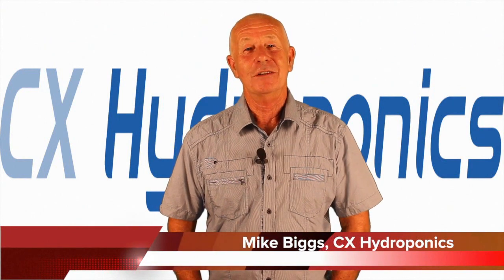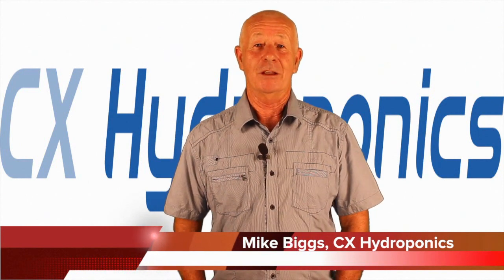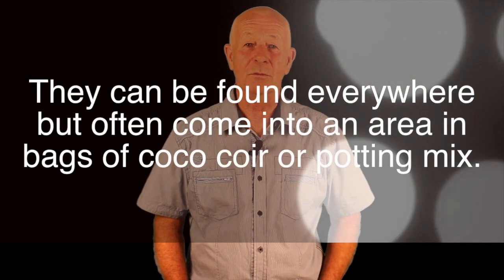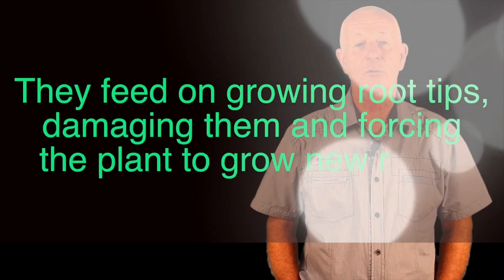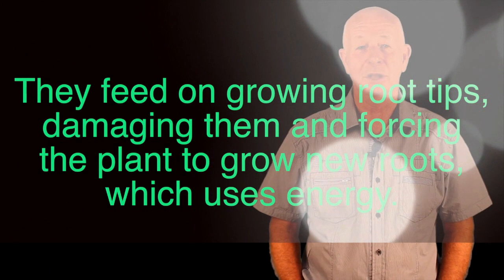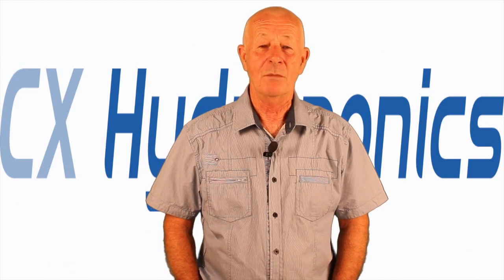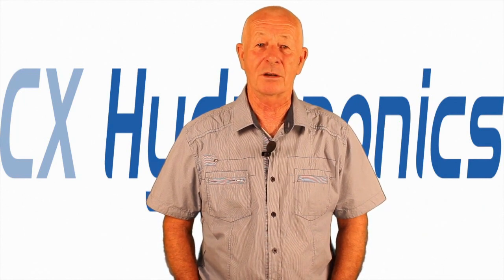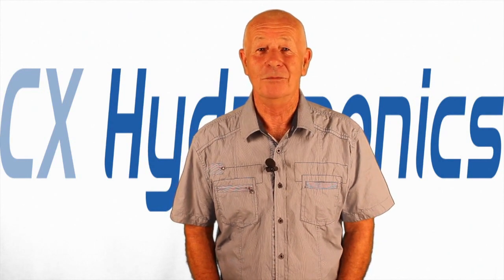Ask Mike- Fungus Gnats Prevention Makes Plants Grow Healthier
Find out why fungus gnat prevention will make your plants grow healthier. For more information about growing good hydroponic crops visit the 'Ask Mike' section